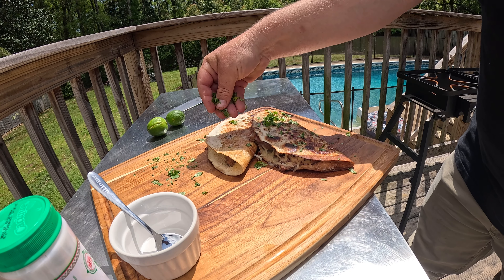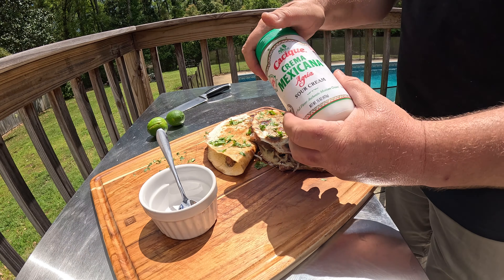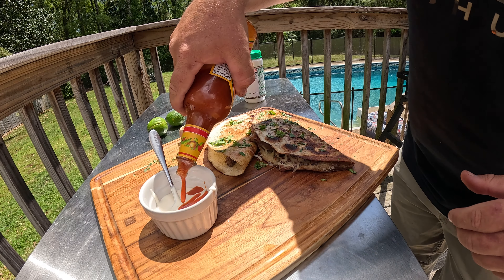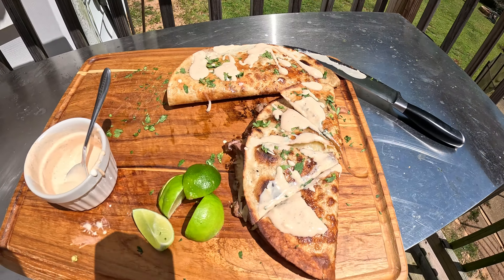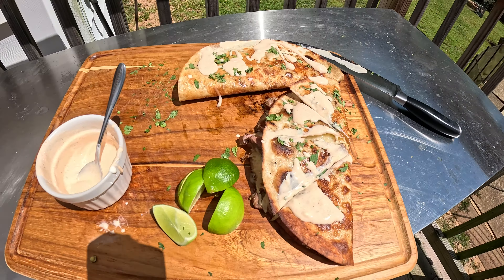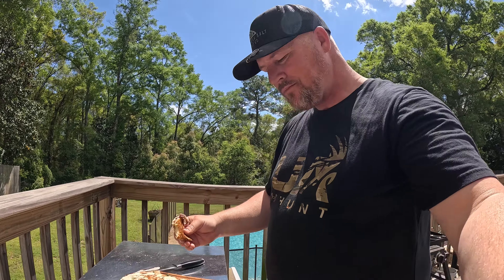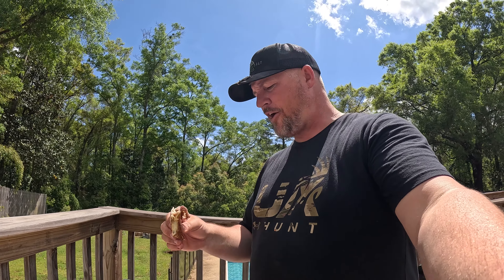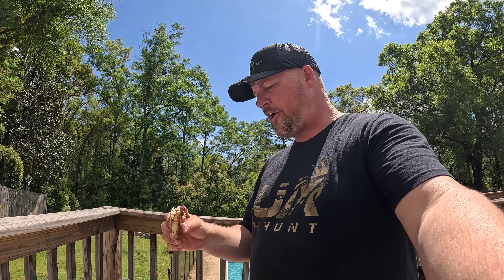The BEST Steak Quesadillas I've Ever Made on the GRIDDLE!!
Steak Quesadillas on the BLACKSTONE!! In todays recipe I throw down some of the best star quesadillas I've ever cooked! If you own your use a flat top, Blackstone, or griddle this is a must recipe!